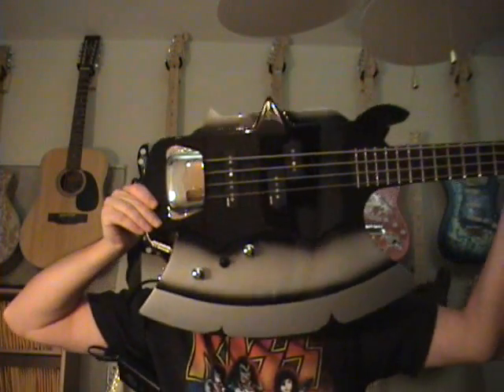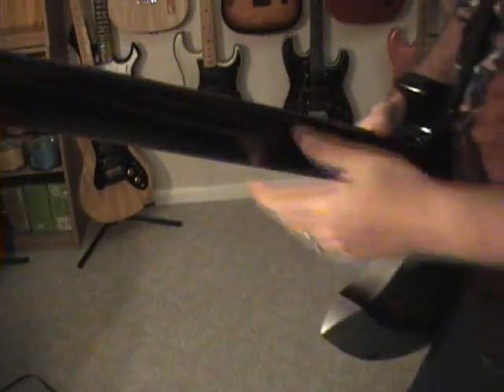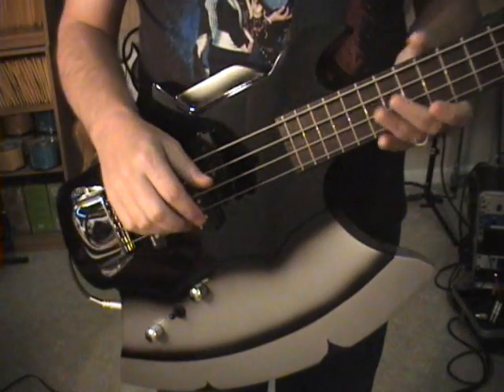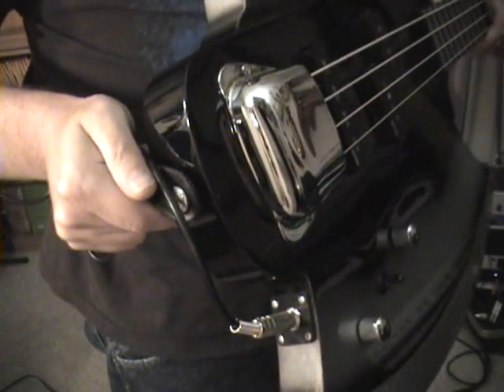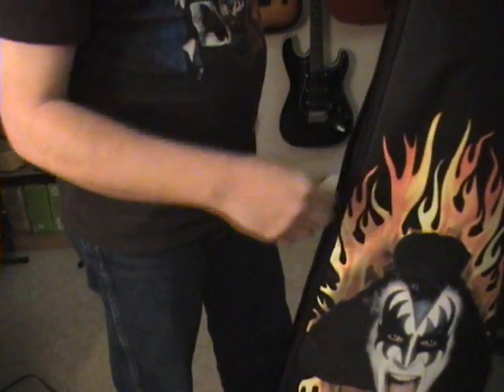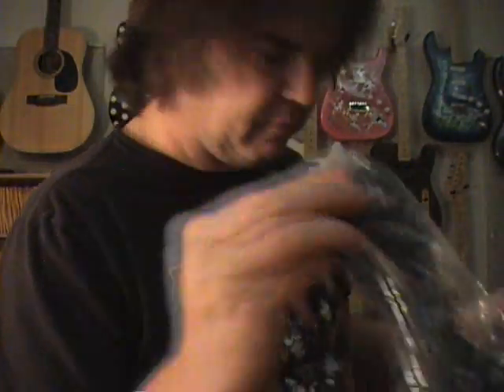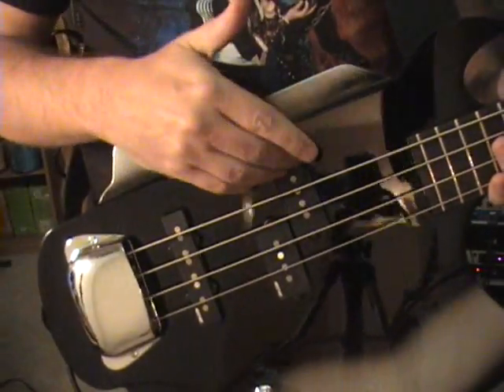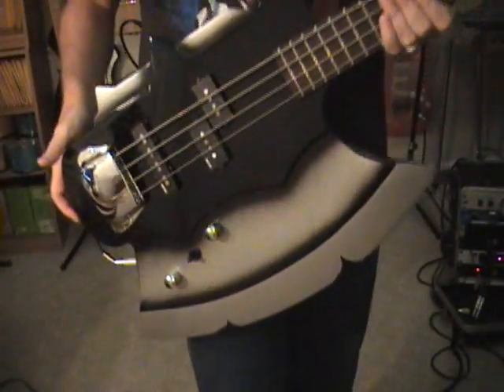Gene Simmons GS Axe 2 Bass Guitar By Cort Review Scott Grove